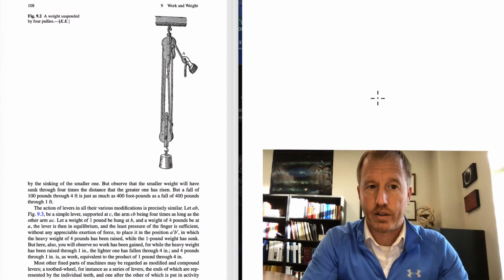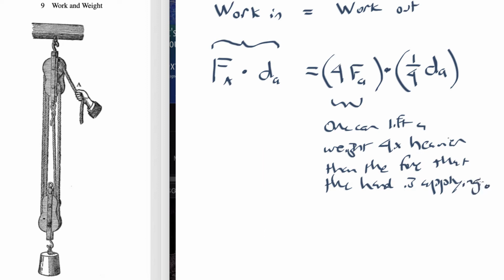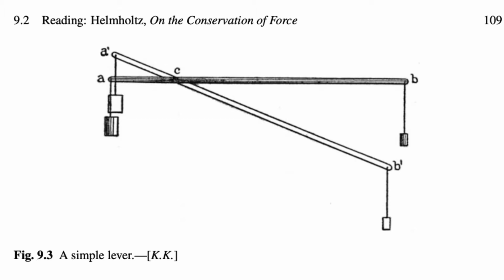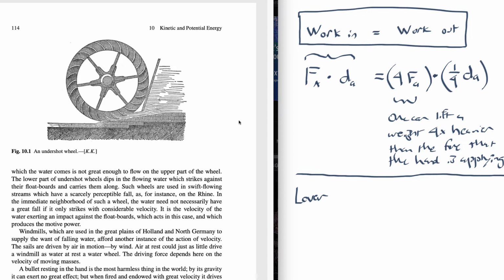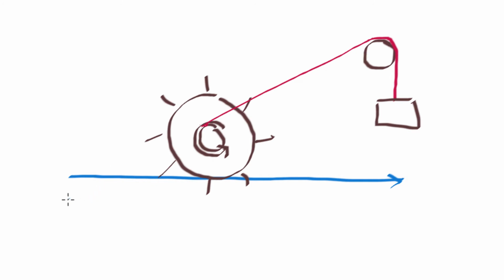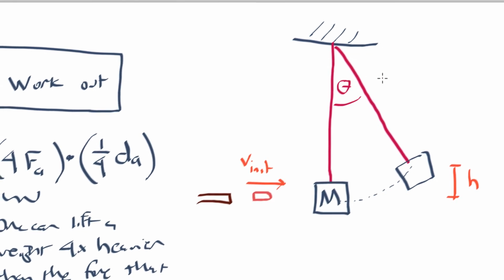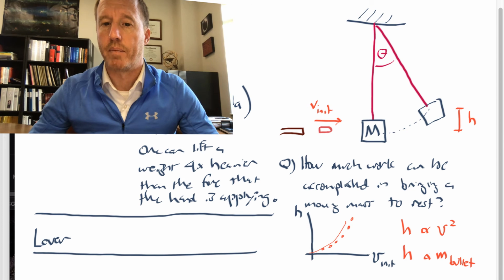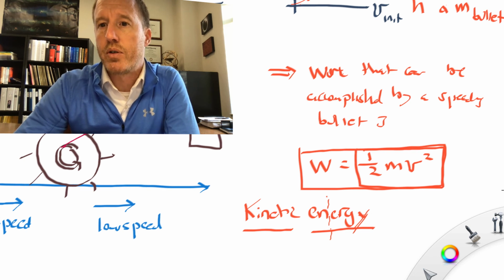Kinetic & potential energy (ASGv3Ch10Lect01)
In the previous two lectures on Hermann Helmholtz, we studied how a weight descending under the action of gravity can accomplish a quantity of work that is proportional to its weight and the height through which it descends.  In this lecture, we describe how a moving object, too, can accomplish work. The quantity of work that a moving object can accomplish is proportional to its mass and the square of its velocity.